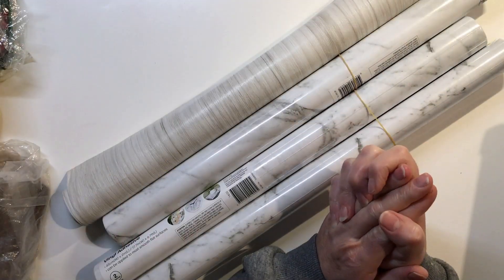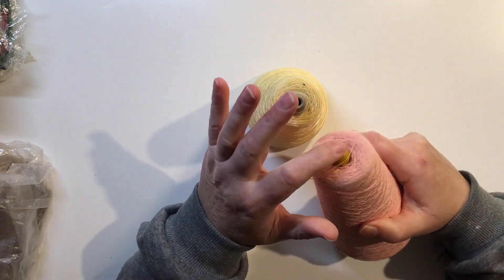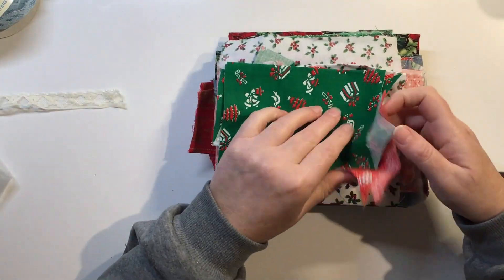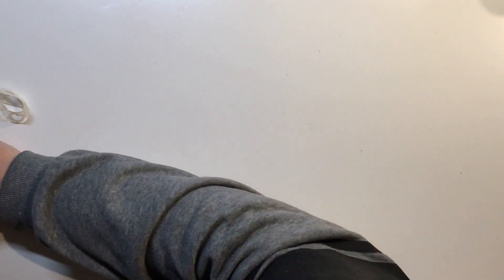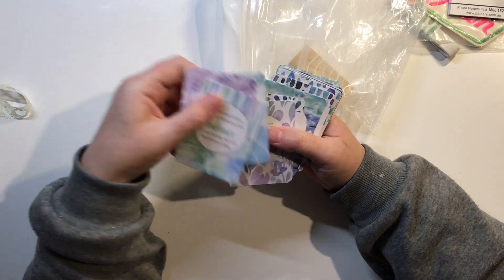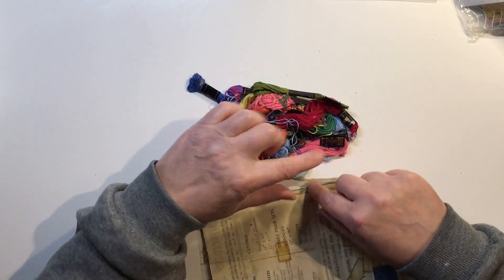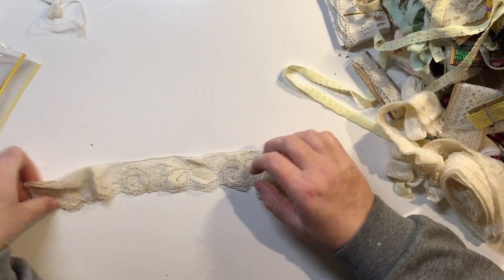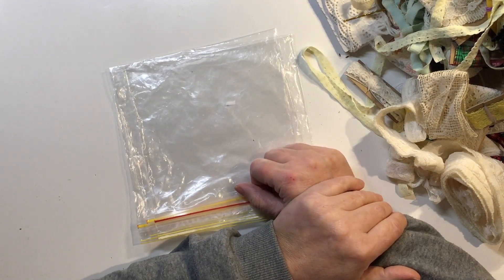Secondhand Haul for Crafting | Secondhand Sunday | Thrift Haul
Hi everyone, I have a fun haul from a few secondhand shops, including a bit of a vintage lace bonanza! Grab a cuppa (you will need it) and enjoy.